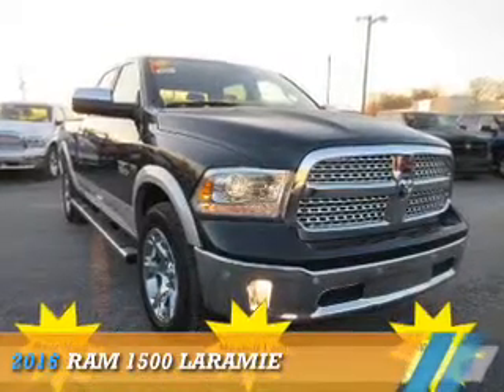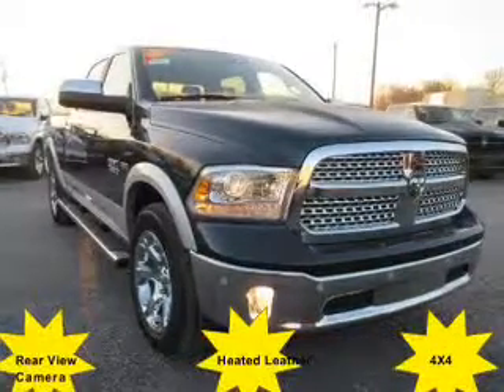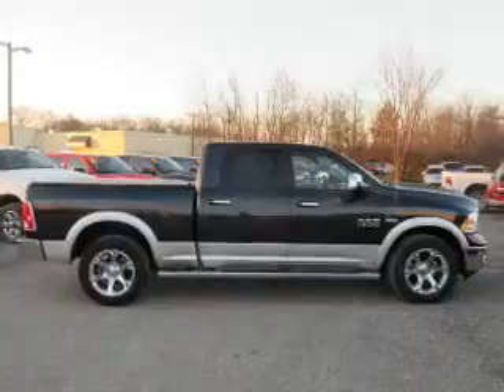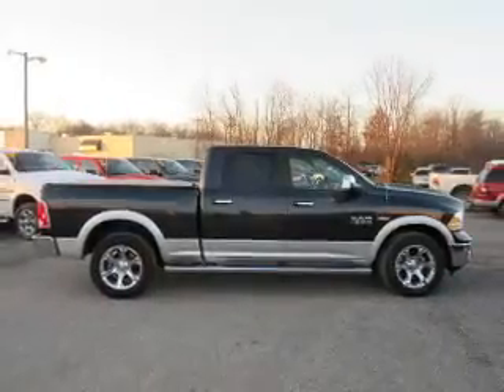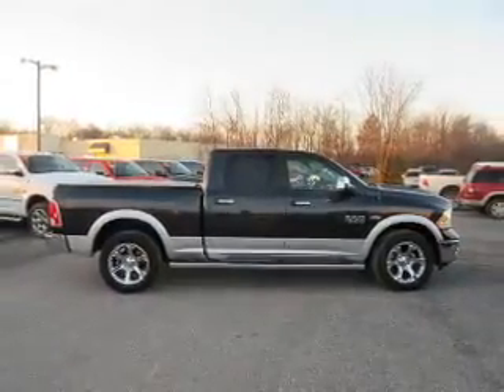2016 RAM 1500 15892 - Mt Carmel IL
Year: 2016
Make: RAM
Model: 1500
Trim: Laramie
Engine: 5.7 liter 8 Cylindercylinder 4WD
Transmission: 8-Speed
Color: Gray
Mileage: 1
Address:
1422 W 9th St
Mt Carmel, IL 62863
VIN:1C6RR7VT2GS172139